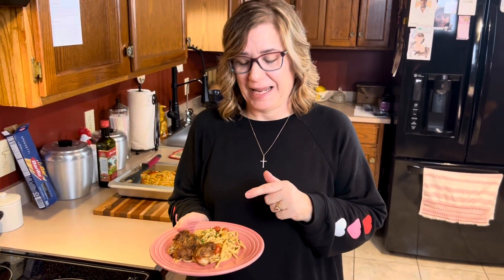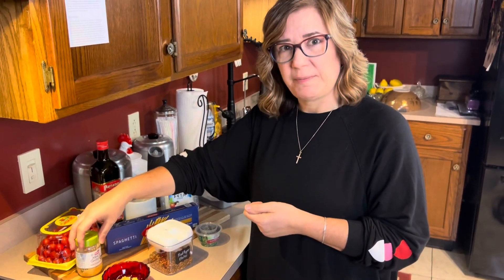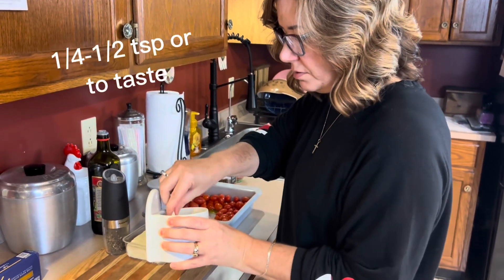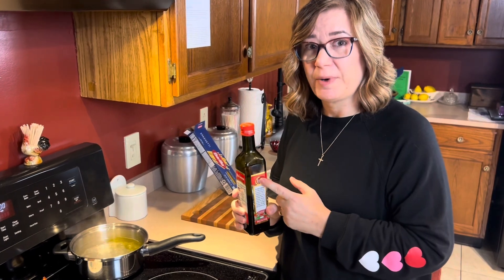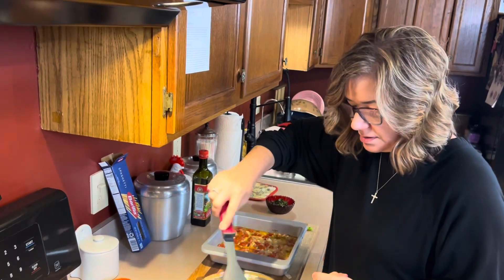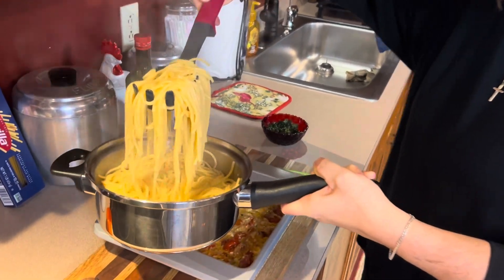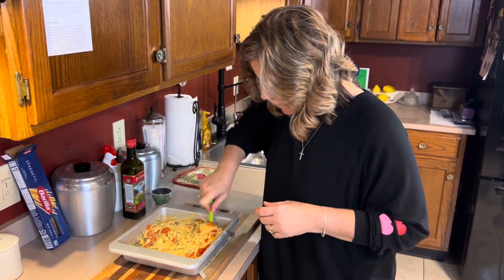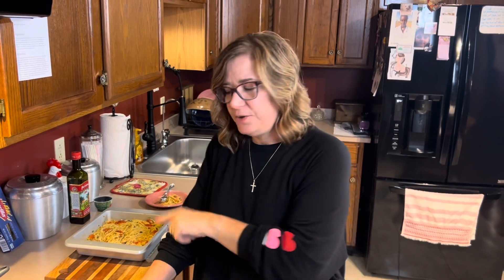🍝Baked Feta Pasta🍝 - Great vegetarian dish and easy to make!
🍝Baked Feta Pasta🍝 - it's what's on the menu in the kitchen with Tabbi today! This recipe was the clear winner and I'm so glad it was! It's one of my all time favorites and really easy to put together (less than an hour!).

Here's what you need:

24 oz. pack of cherry tomatoes
1/2 cup Extra Virgin Olive Oil
1/4-1/2 tsp salt
1/4-1/2 tsp black pepper
8 oz block of Feta Cheese
10 oz of cooked pasta of your choice
2 garlic cloves minced or about 1 TBSP minced garlic from a jar
1/4 cup fresh or slightly dried basil leaves

Put the cherry tomatoes in a 9x9 (or larger) baking dish. Add the olive oil, salt and pepper. Mix to coat the tomatoes. Place the block of feta cheese in the center. Bake in a 400 degree oven for 30-35 minutes until the feta is browned and softened.

While the tomatoes and feta are baking, prepare your pasta according to the package (cook al dente).

As soon as the dish comes out of the oven, stir in the pasta (reserving about 1/3 cup of the pasta water), garlic, basil and red pepper flakes. Toss until evenly coated. If the sauce is too thick, add a little pasta water a tablespoon at a time. Enjoy!

I added chicken to our dish today, but you can easily enjoy it vegetarian style as well.

This helps me, but it also helps inspire everyone to get in the kitchen too...and let me know if you make this recipe - I always love to hear what's cooking in your kitchen!

KitchenAid 9x9 Nonstsick baking pan

Mailing address:

In The Kitchen With Tabbi
Salem, IN 47167